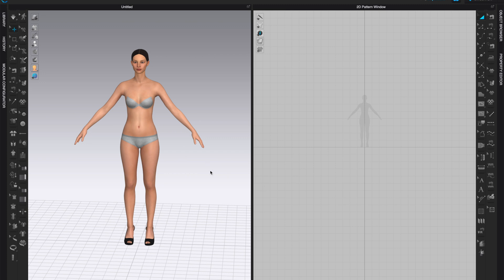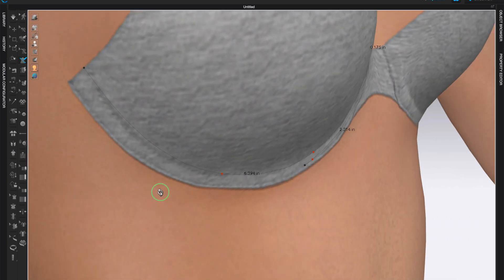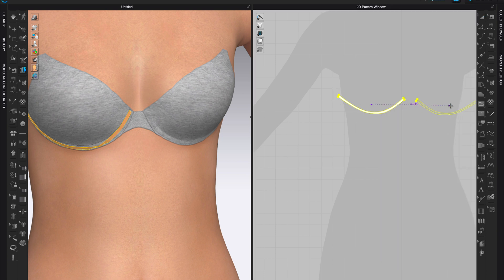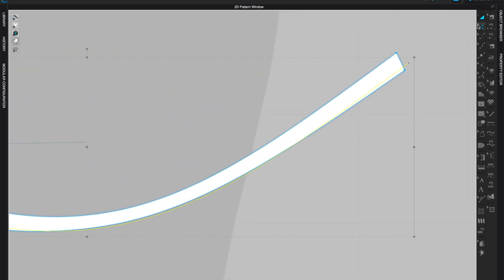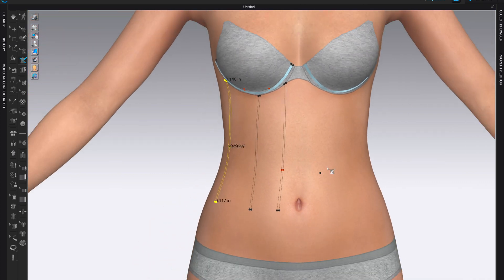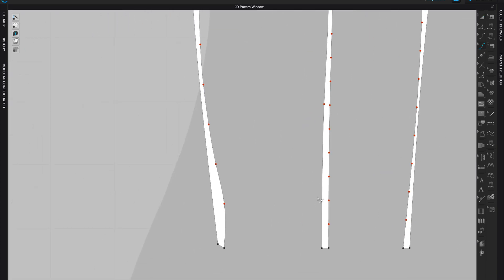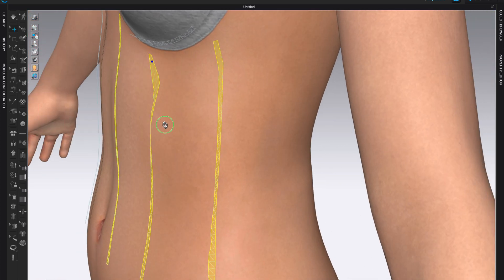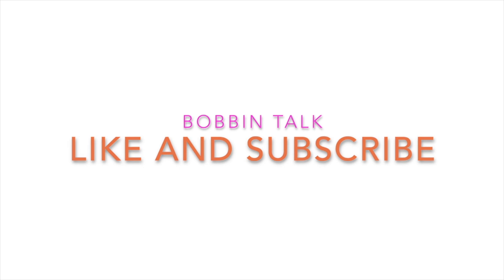Boning and Underwire for CLO3D garments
In this CLO3D tutorial video you will learn how to create underwire also known as boning for any garments you need. I utilize a 3D Pen for avatar and work primarily in the 3D window.
I appreciate your comments and love ot hear your feedback!